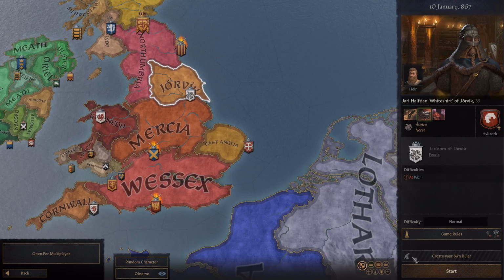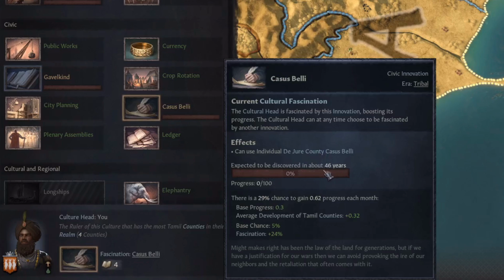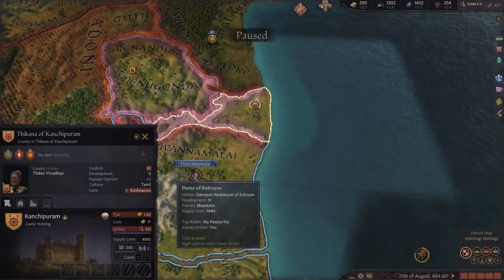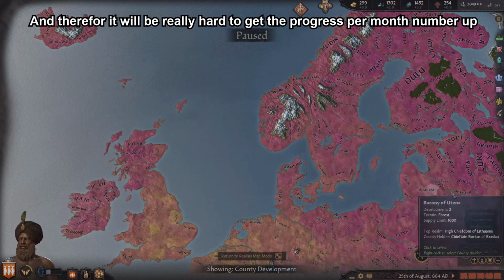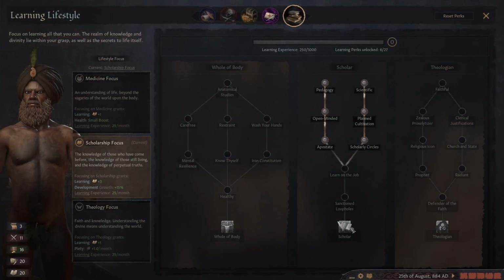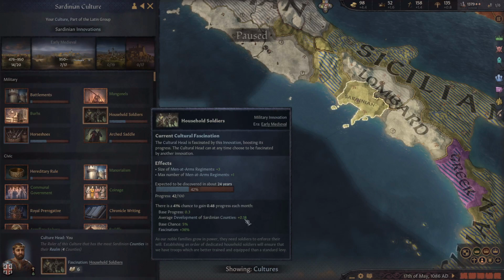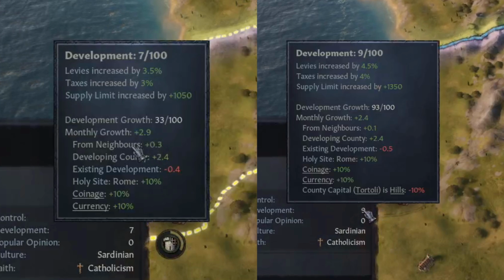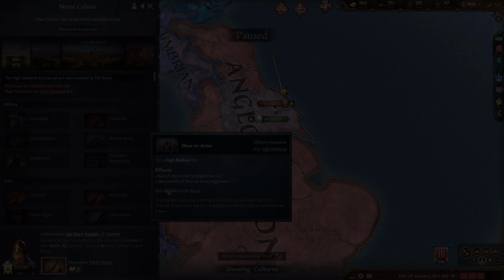Everything you NEED to know about Research and Development in CK3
In this tutorial video I explain how the research system works in Crusader Kings III. I go over why researching innovations takes so long sometimes and what you guys can do to speed it up!

Timestamps:

Intro - 0:00
How R&D Works - 0:37
Increase Learning - 4:18
Development - 5:28
Convert County Culture  - 6:02
Move Steward Around - 6:40
Learn the Tree - 7:54